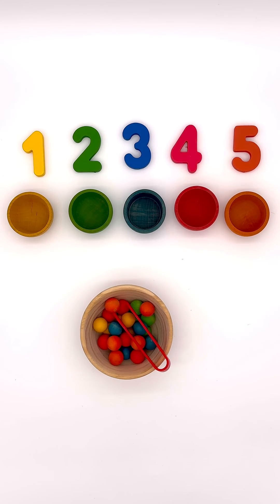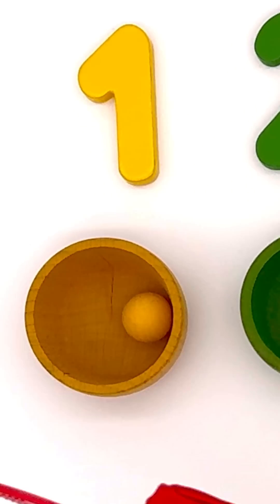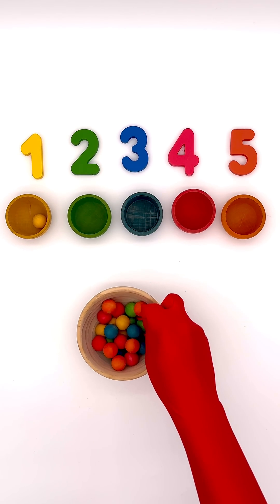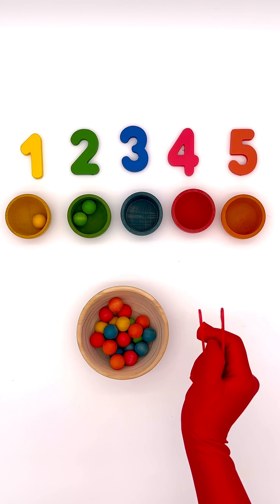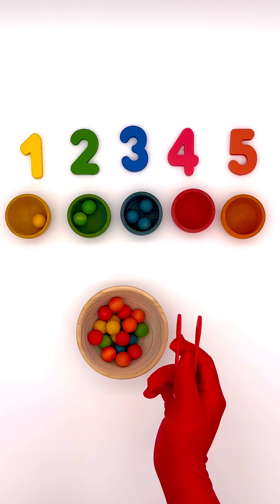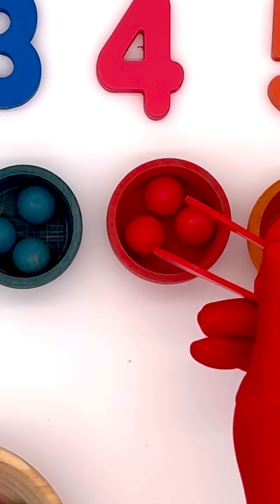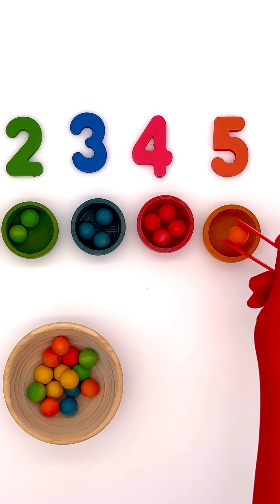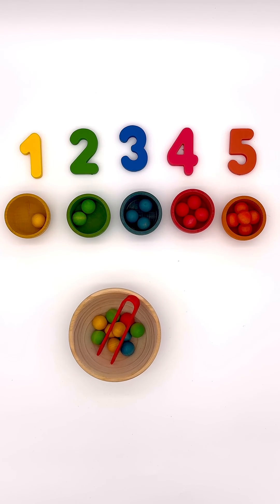Counting up to 5 | Learn to Count along with colourful balls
🎉🟡 Welcome to our fun-filled counting adventure! In this educational video, we’ll help kids learn to recognize numbers and count using colorful balls! 🌈✨

Join us as we explore numbers 1 through 5 , with vibrant visuals and engaging activities that make learning a blast! Your little ones will love counting along and discovering the joy of numbers while developing important math skills in a playful way.

Perfect for preschoolers and early learners, this video encourages interactive learning and keeps kids entertained! Let’s get counting! 🔢❤️